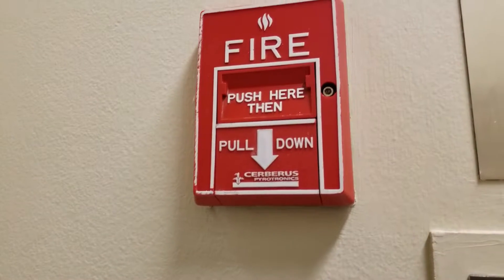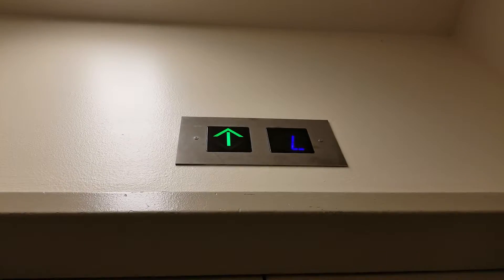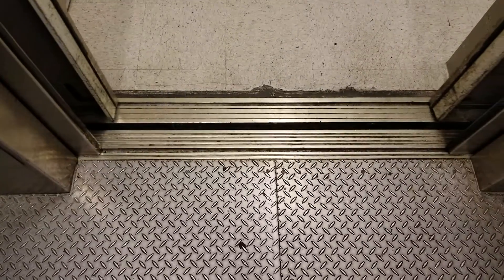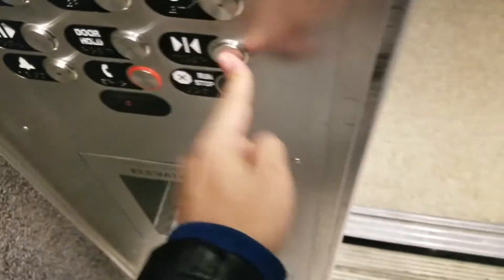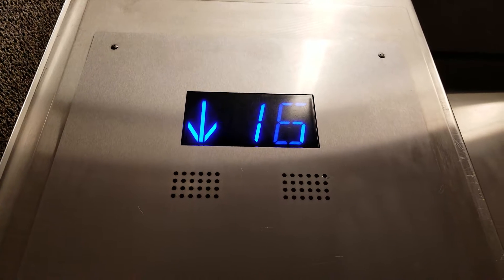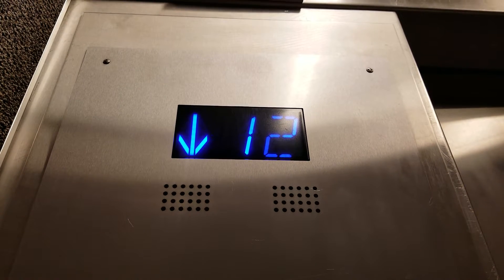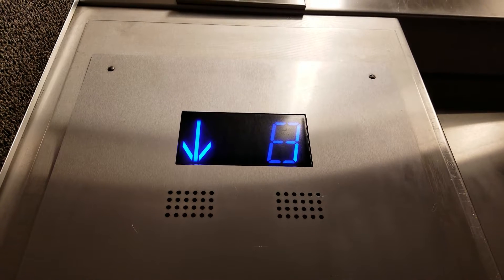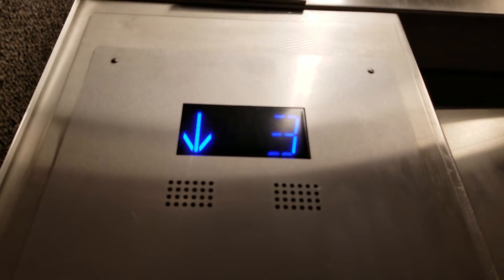Reupload: 1981 Montgomery G&P/Otis Traction Service Elevator | Plaza Center | Bellevue WA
Probably used to have old G&P with a Twinkie-M indicator. Reupload.

Taken 20 January 2020

Installed 1981

Original Fixtures: Montgomery G&P